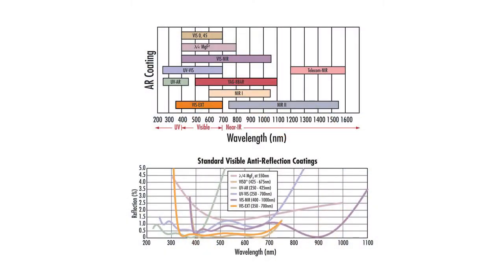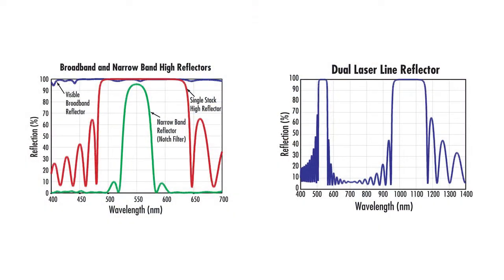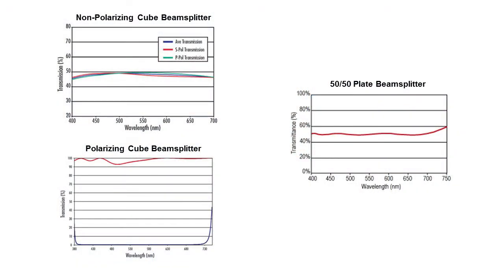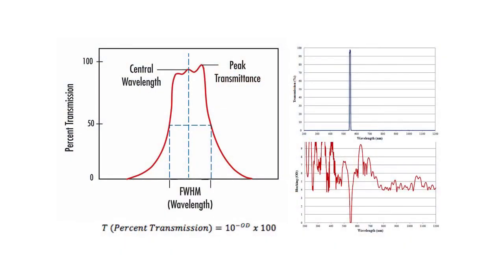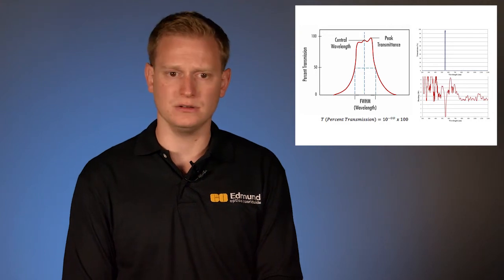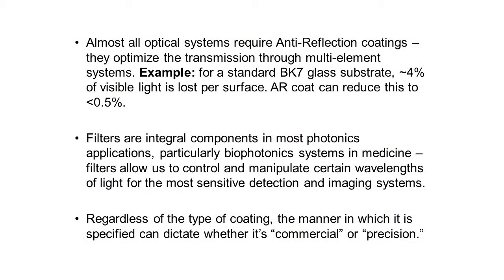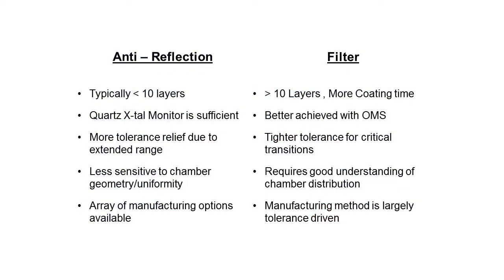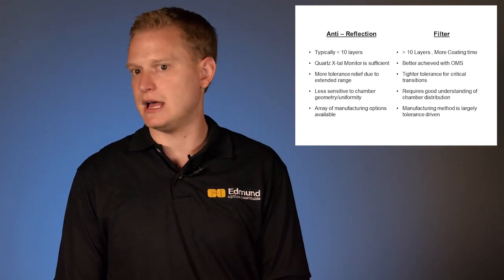What's New In Optical Coatings: AR vs. Filter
Join Stephan Briggs, Biomedical Engineer at Edmund Optics, as he discusses anti-reflective (AR) coatings vs filter coatings.